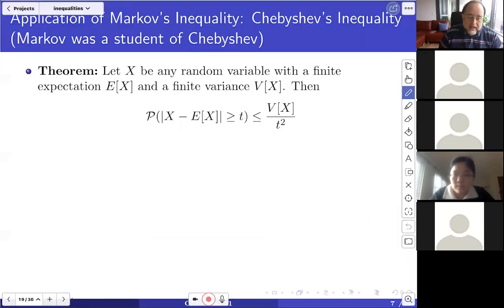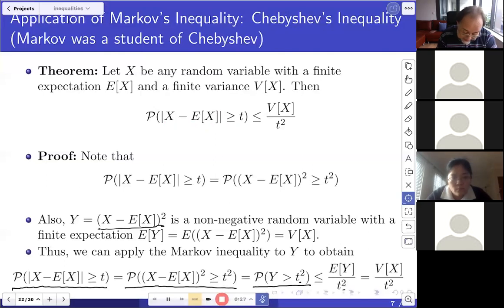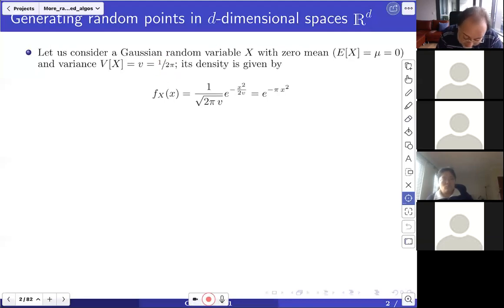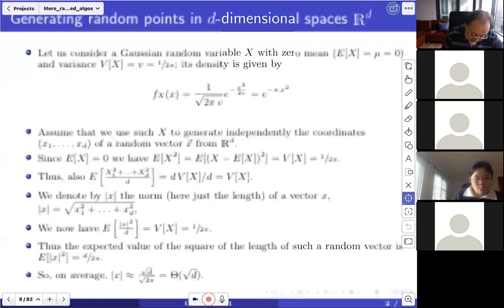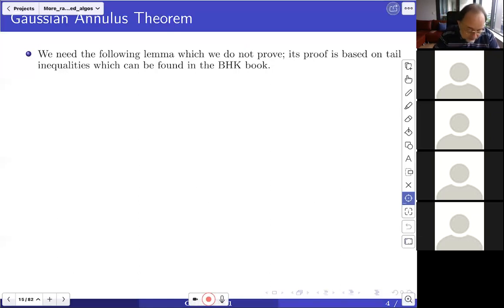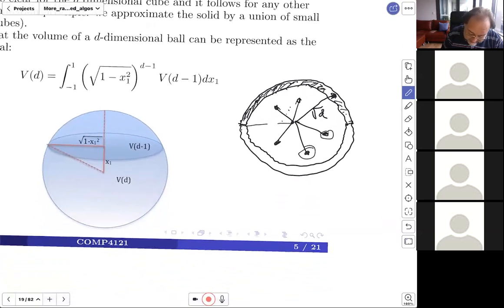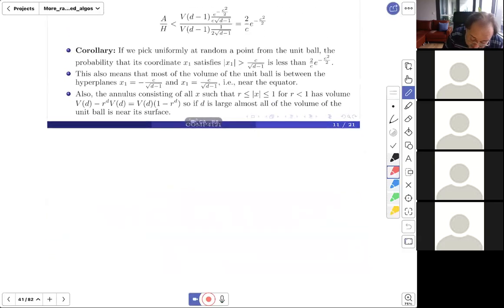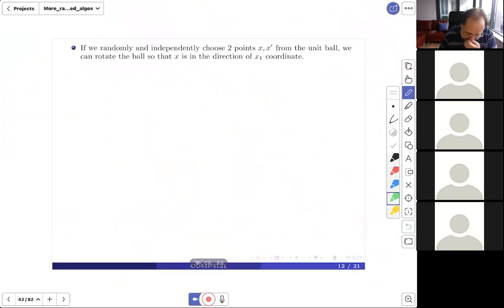20T3 COMP4121: Lecture 11